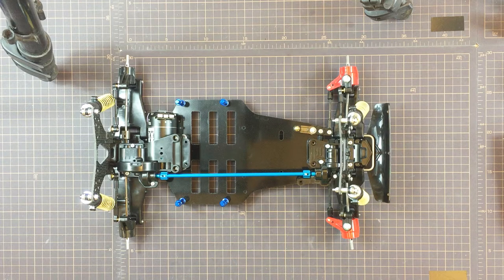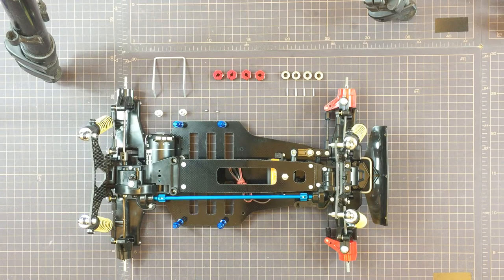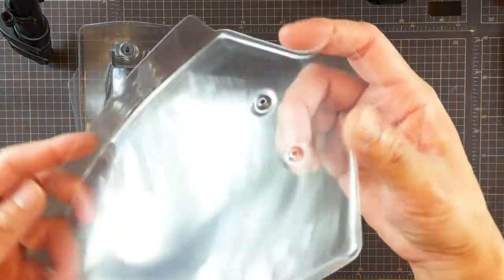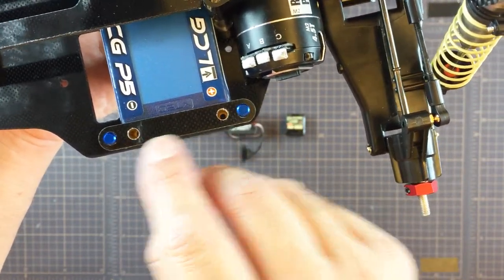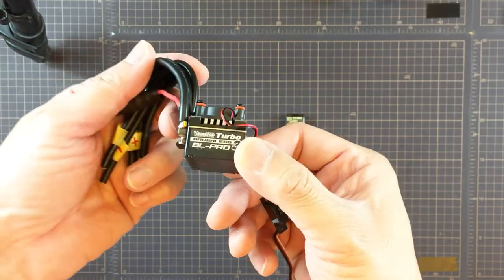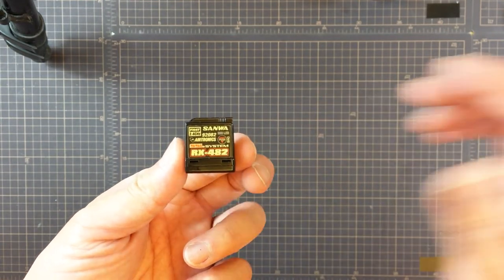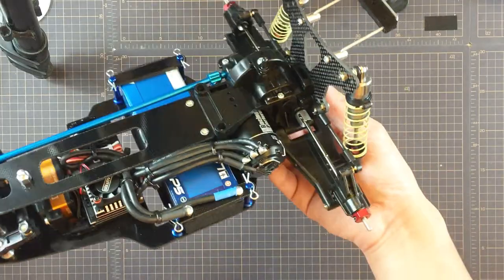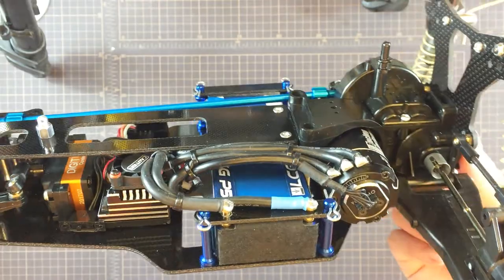Tamiya 2017 Top Force 47350 Project Build "The Psycho Force" Part-5 final reveal and test runs!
Welcome to our DS RC Classics Channel, we started our very own 2017 Tamiya Top Force Project build, we like to name it the "Psycho Force",  with these series of upcoming videos we will take you from start to finish of this particular project.

We are not really interested in just doing another out of box build nor we care about how we have to keep the build "Original" rather we wanna build a more of a crazy build with an RC car that was designed 26 years ago by Tamiya, building up a fun basher with modern electronics and see if everything will hold up for this 100th Tamiya RC Classics!

"DS RC Classics" page for anything to do with classic RC cars